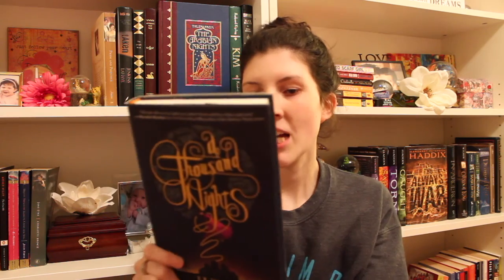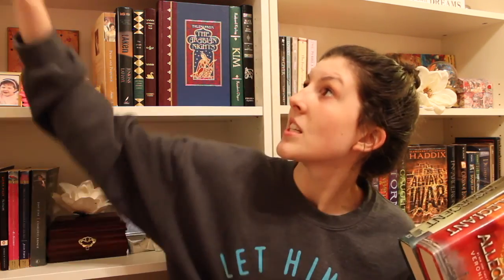Book Trade! | Unhaul, Haul, & Unboxing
I traded some not-my-fave books for new ones! Today I'm walking you through that trade, with an unhaul, unboxing, and haul!!